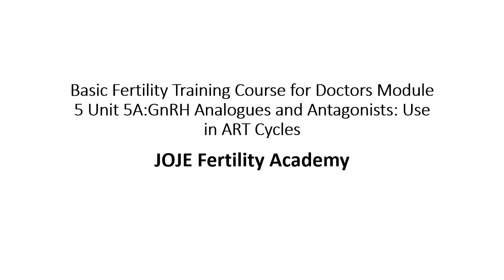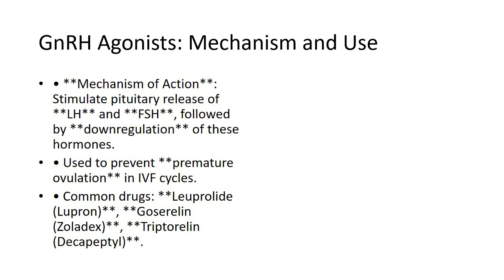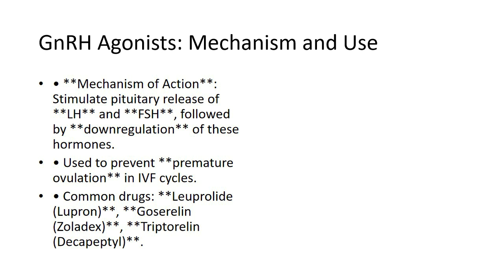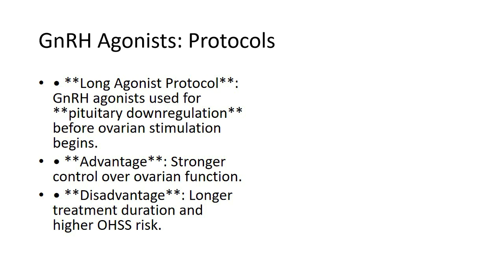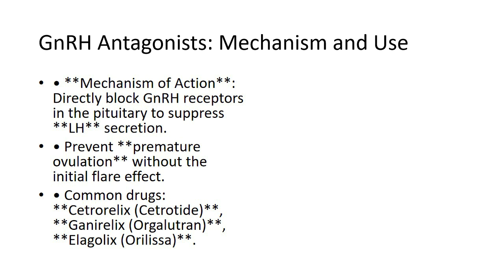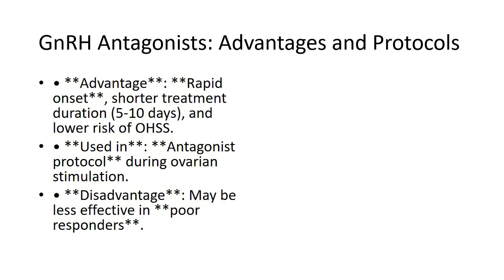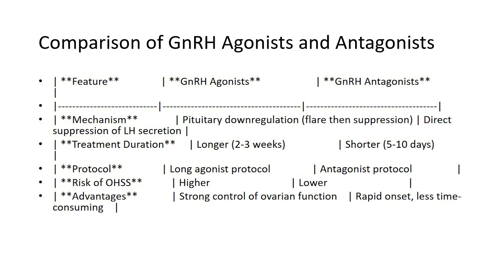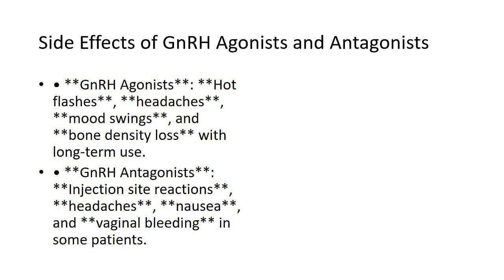DT Mod 5 Unit 5A